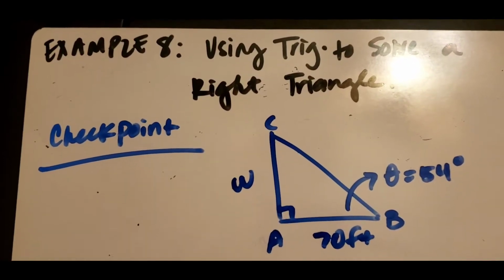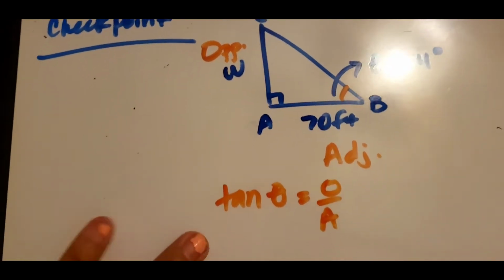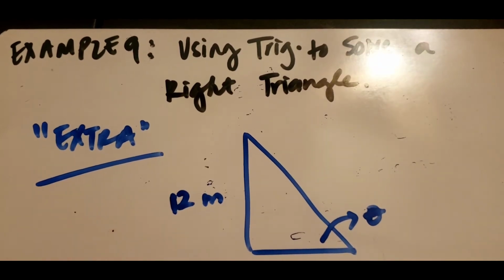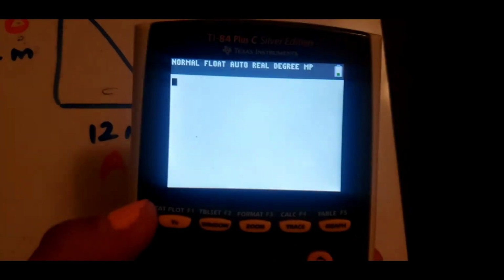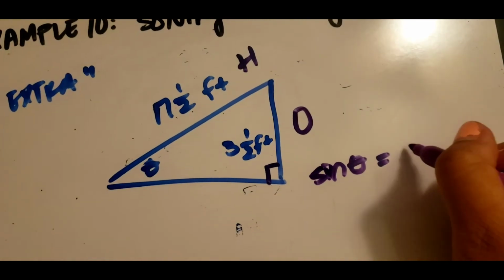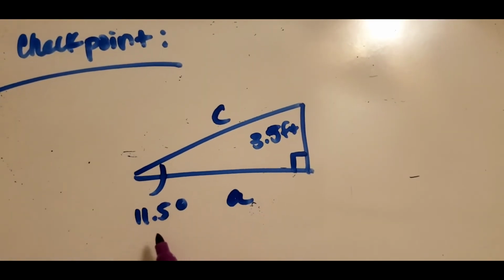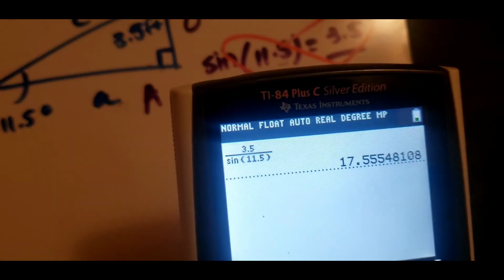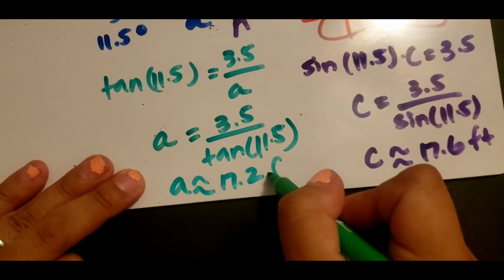Examples 8, 9 & 10